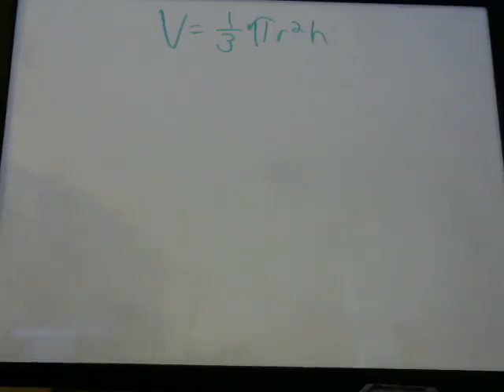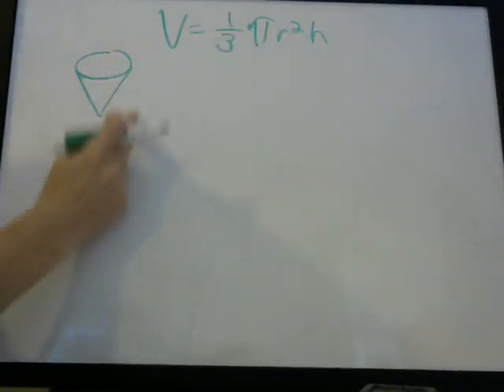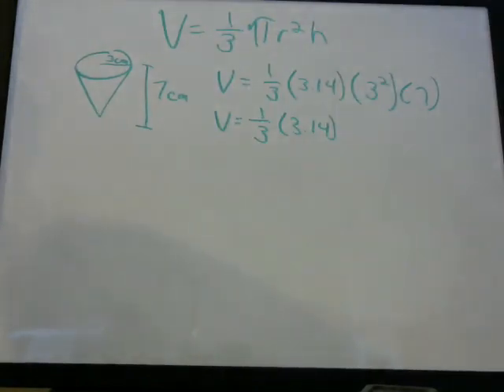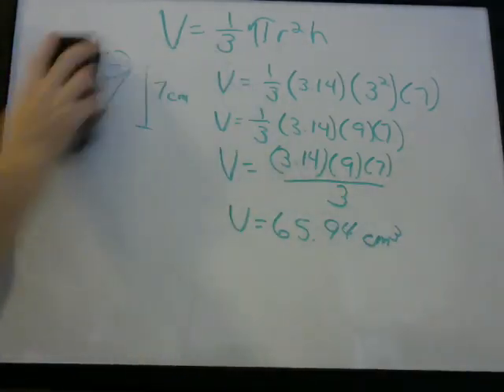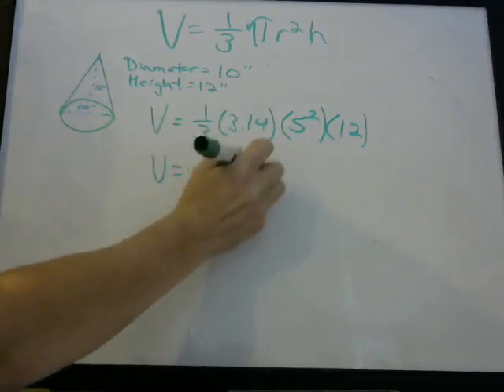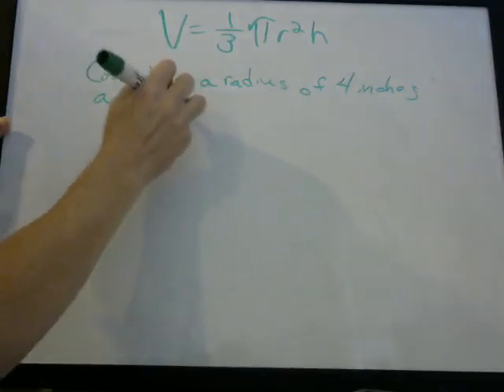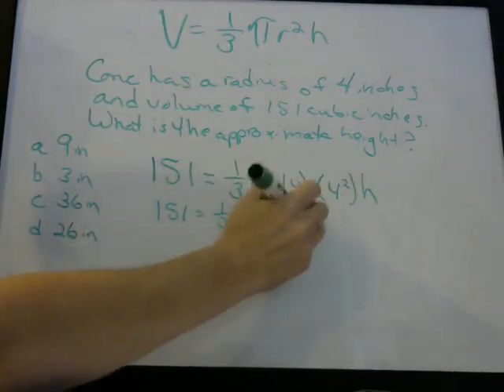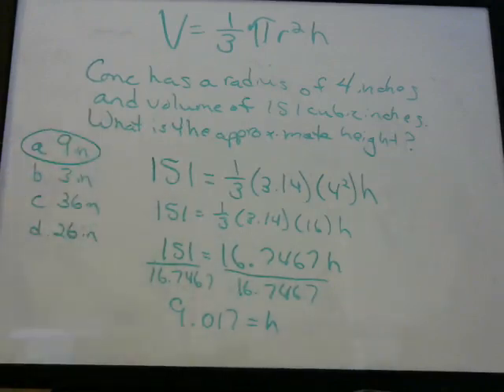Cone - Volume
Cone - Volume. Learn how to find the volume of a cone.